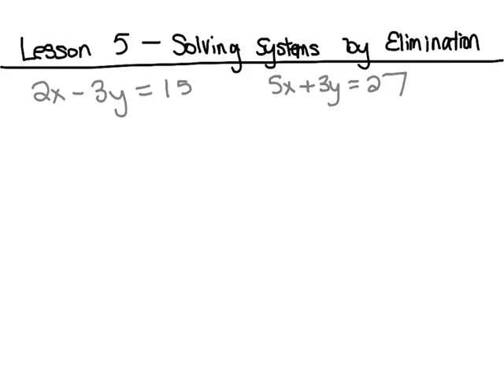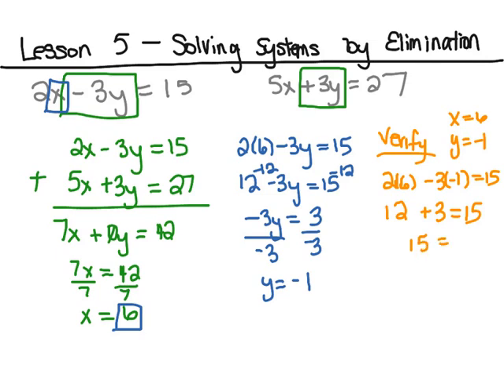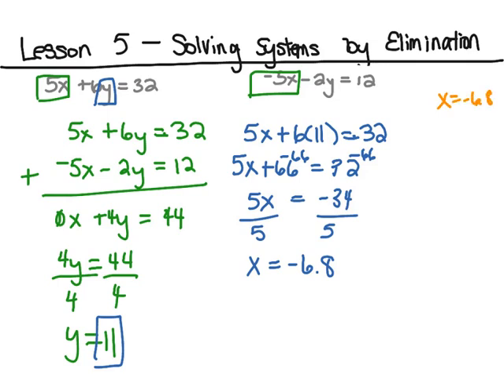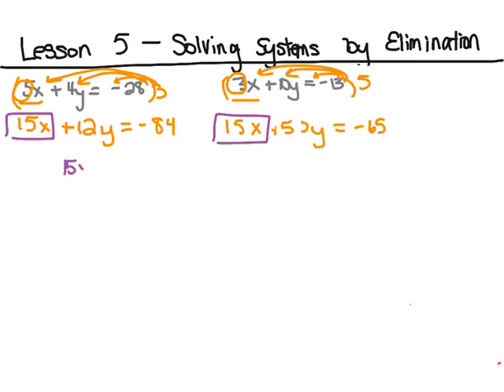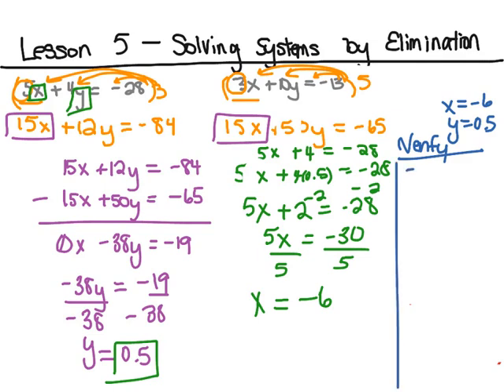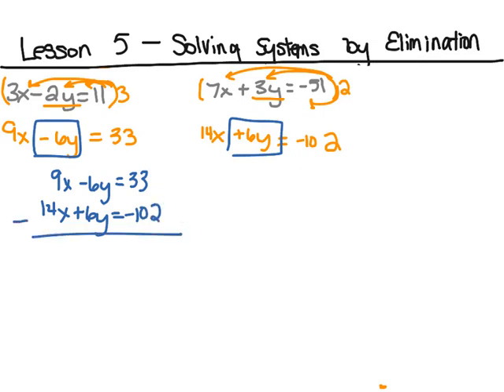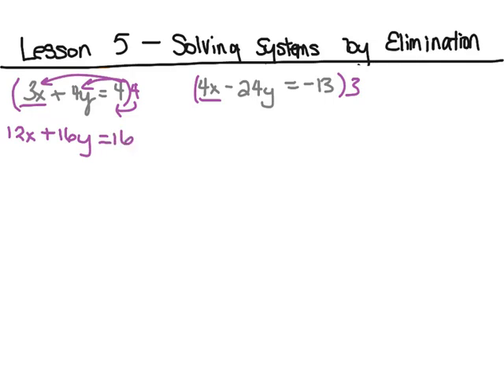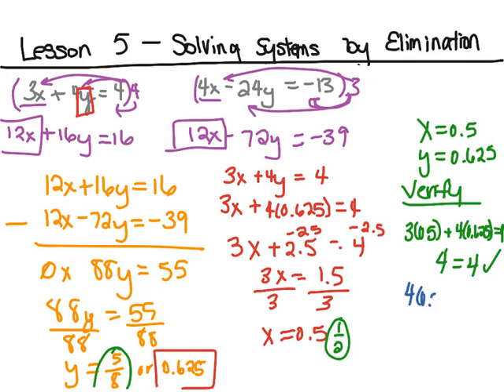Foundations 10 - Systems of Linear Equations - 5 - Elimination